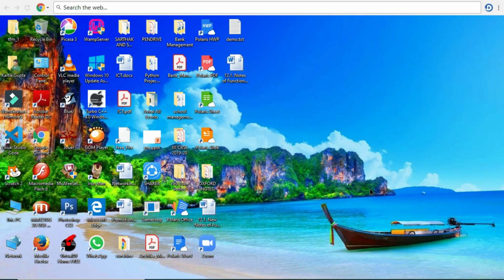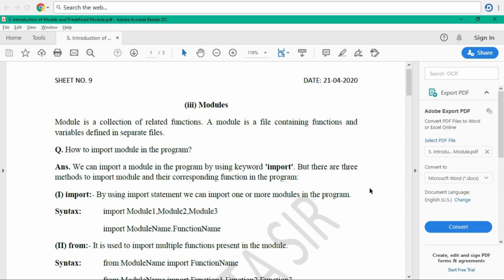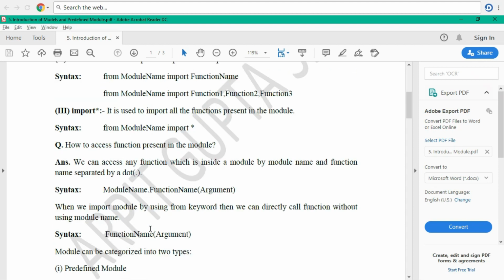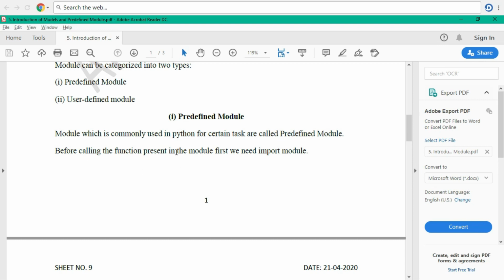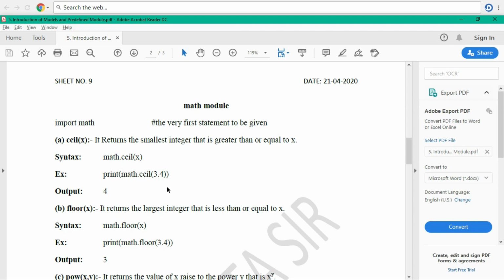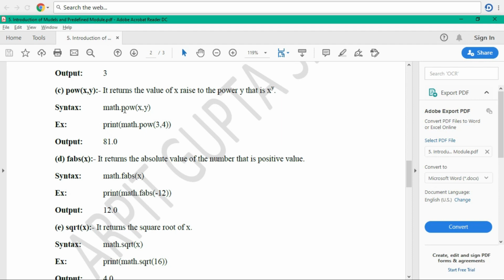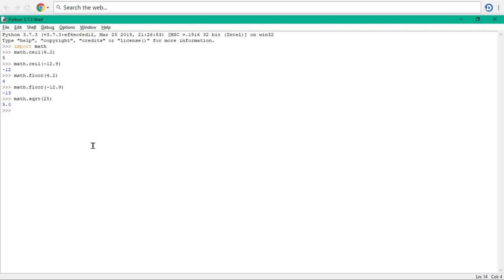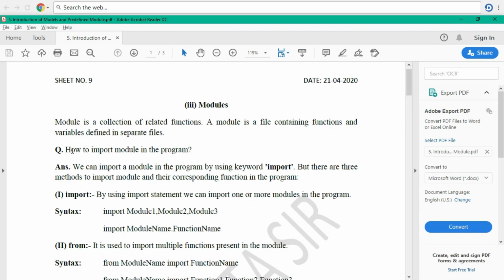Module in Python Part 1